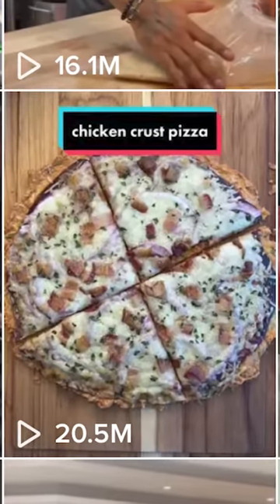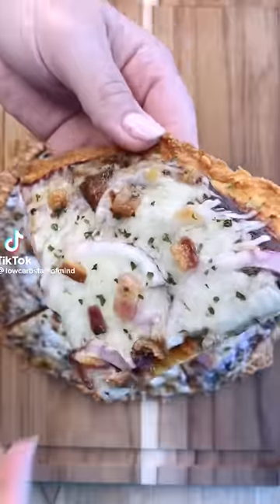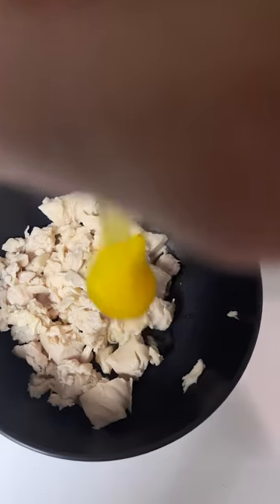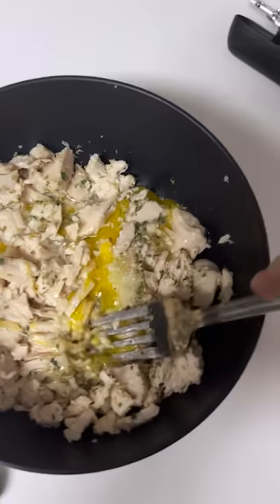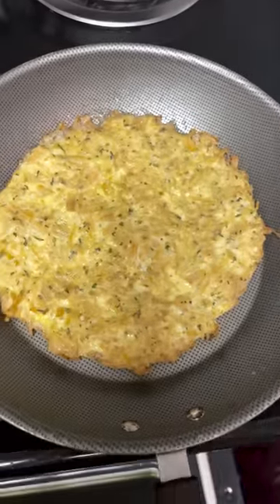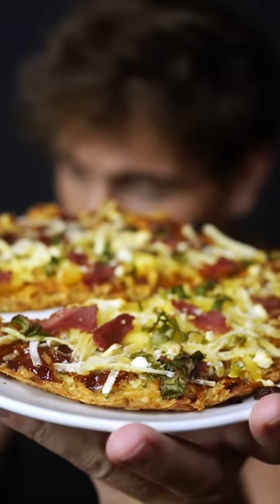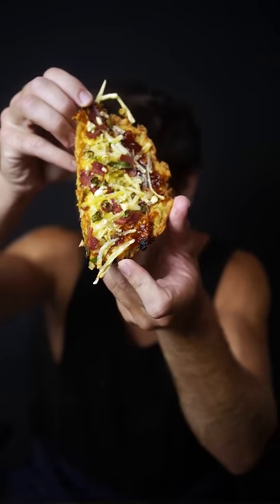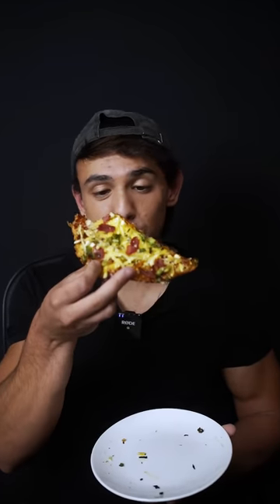I Made Gourmet Pizza With A Can Of CHICKEN...... (Viral TikTok Recipe)